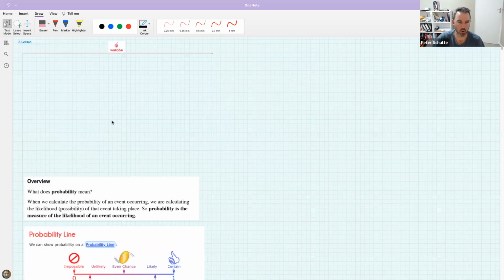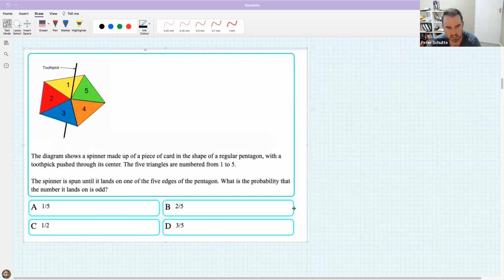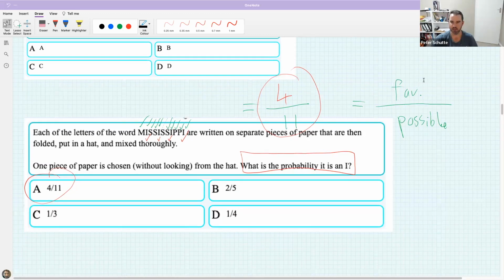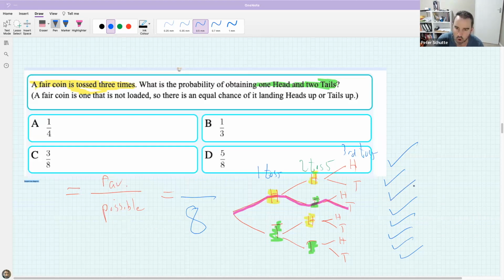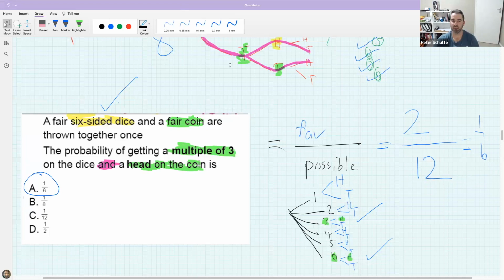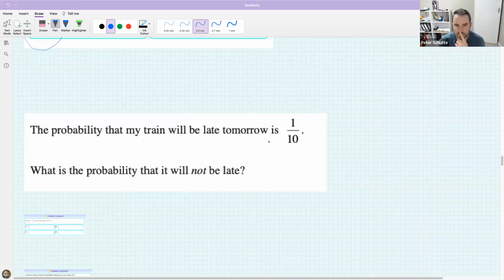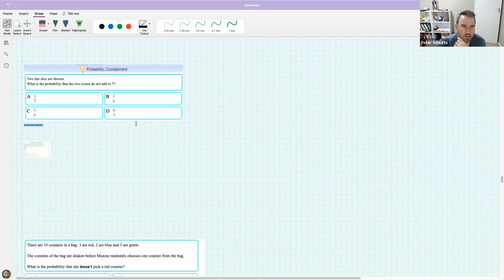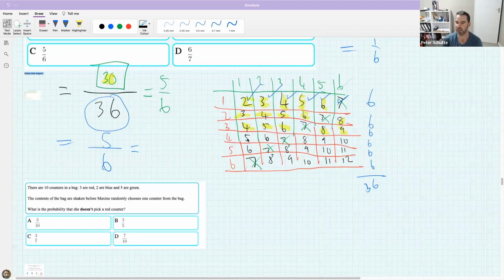Grade 11 - Probability (probability review)